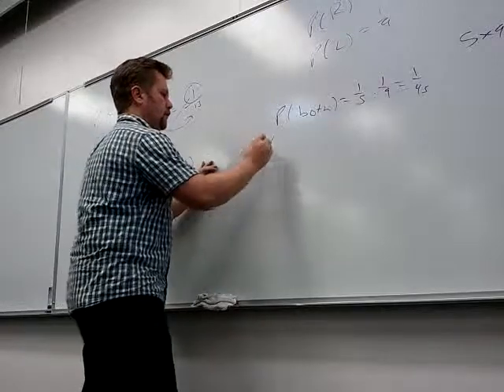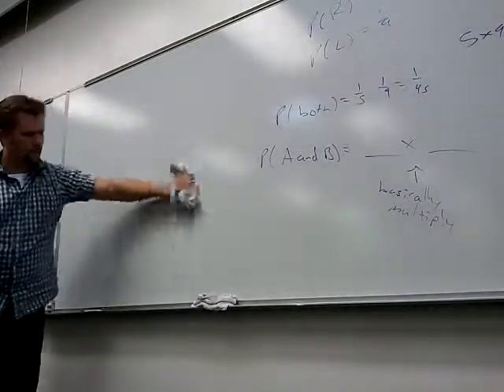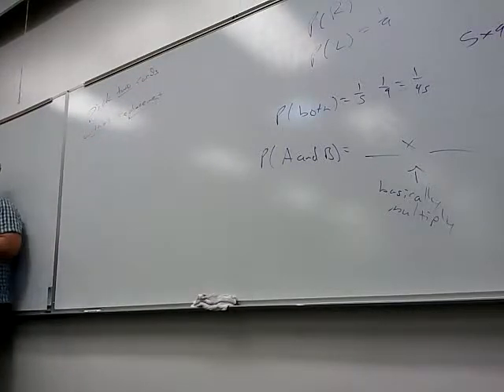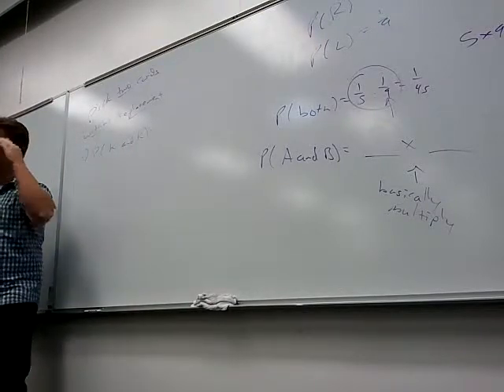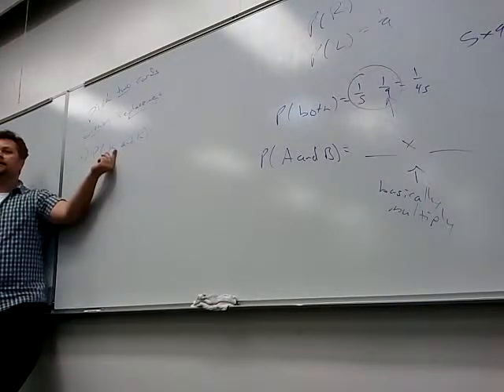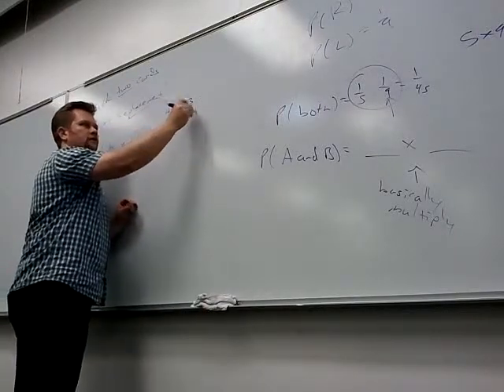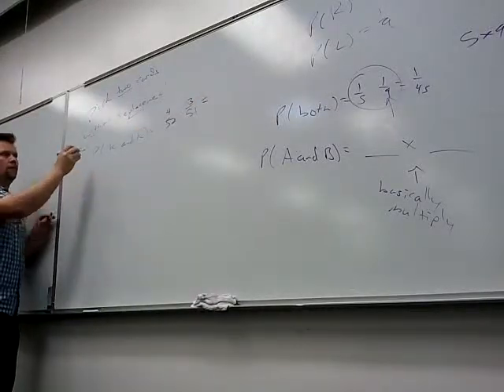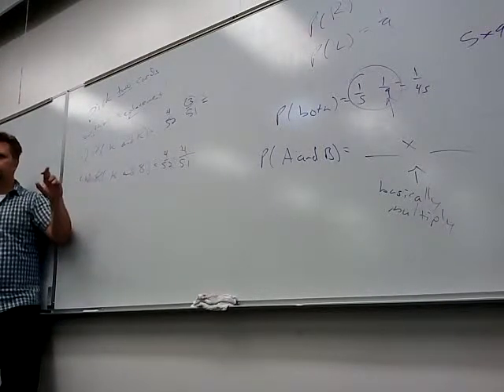Math160, Feb 28 Lecture, Part 2